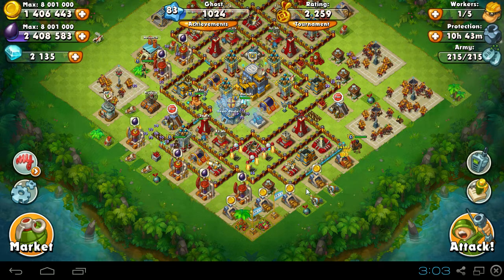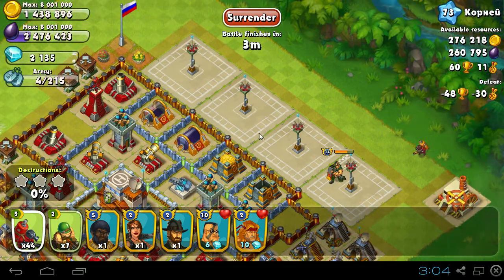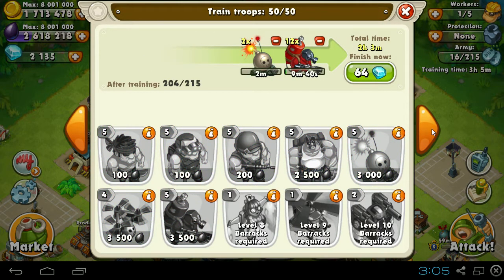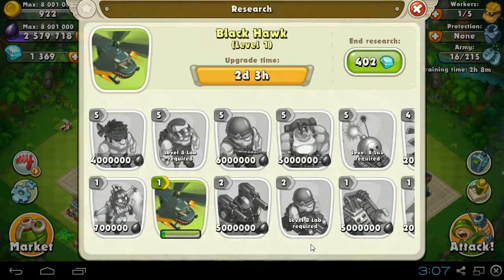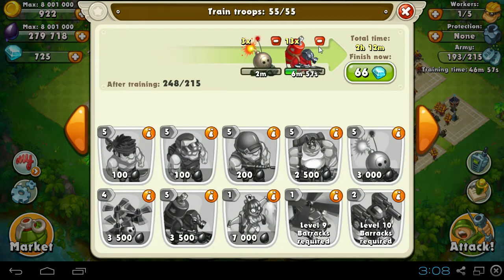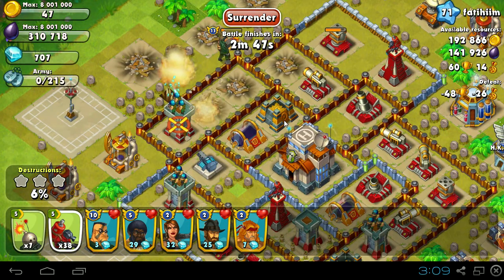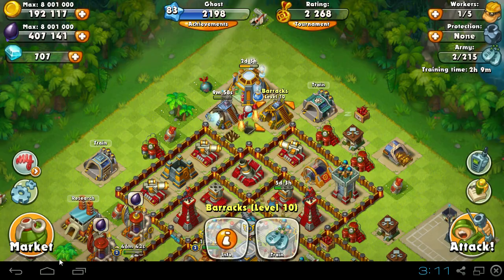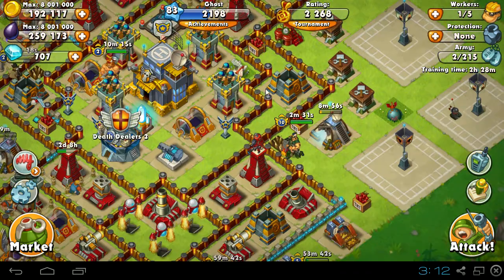Let's Play #3! Diamonds Galore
In this episode i basically spend a lot of diamonds..
New Series Idea- A brand new account, playing a certain style Such as Defense only, no defense, etc. Like it? Ill start it soon if you enjoy the idea.
Hope you enjoyed the Third lets play!

Jungle Heat Lets play
Jungle Heat Defense
Jungle Heat Diamonds
Jungle Heat $10
Jungle Heat Tips